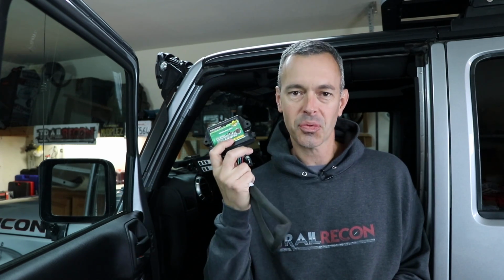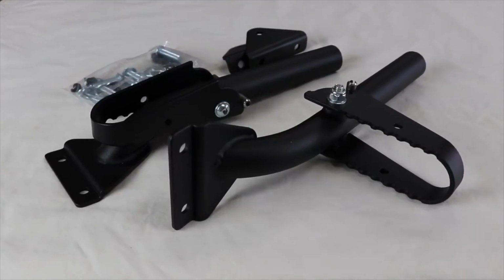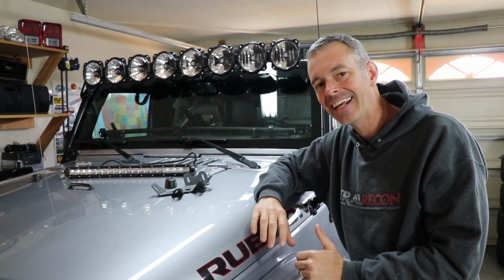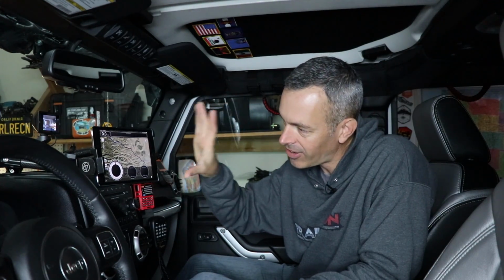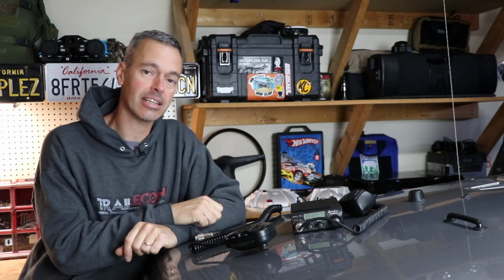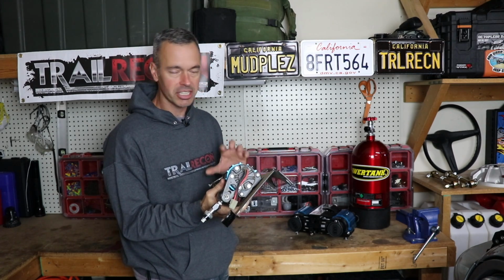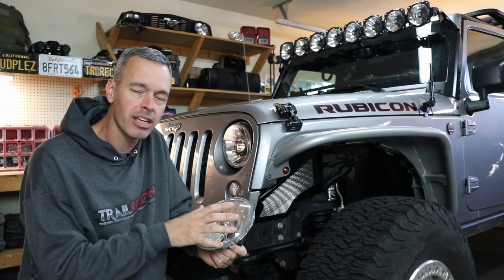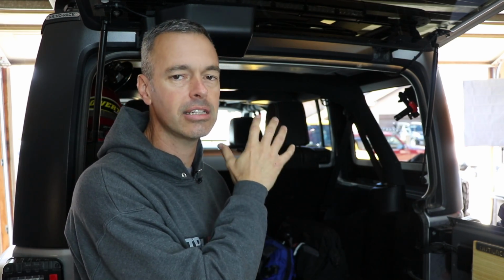9 Jeep Wrangler Upgrades I NO LONGER HAVE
I spent a few days cleaning up the garage and came across many pieces of gear I had previously installed on my Jeep Wrangler and have since removed for a variety of reasons.  Sometimes you install something and realize later that you just don’t need it or you eventually outgrow the capability, this has been my case for a few items.  In this video I share with you some of the Jeep mods I know longer have installed.

🌐 TRAILRECON.COM 🌐